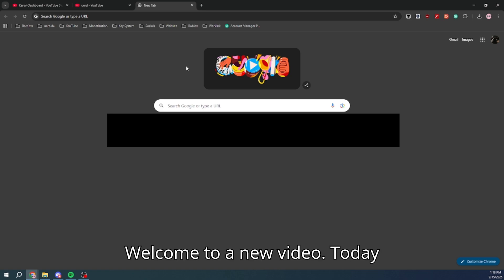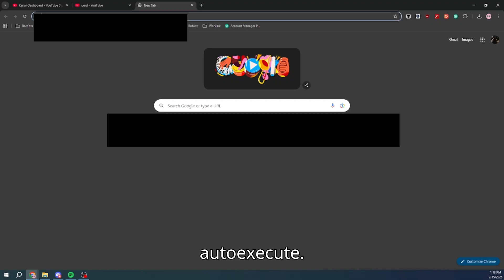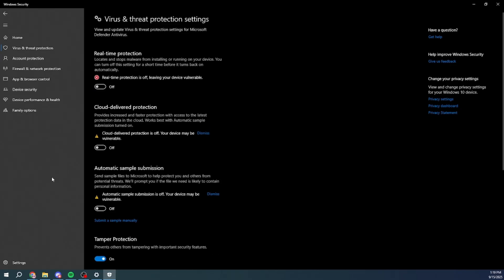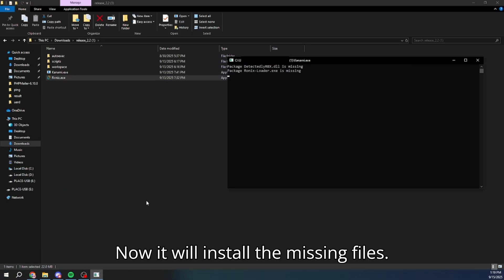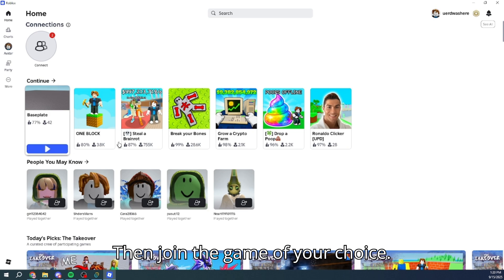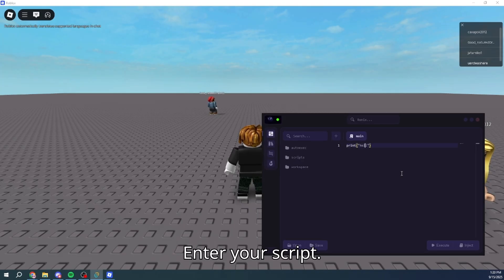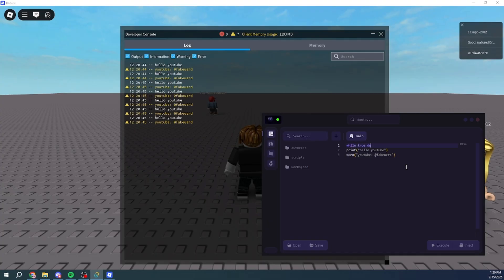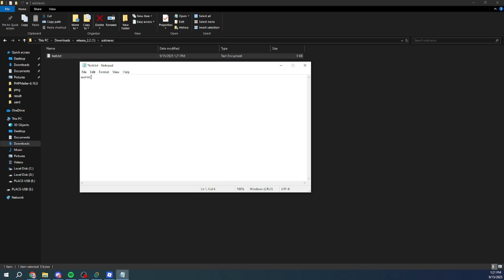How to use a Executor on Windows? - Undetected - Auto Execute Tutorial!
In this video, I’ll show you step by step how to use a Executor on Windows. Perfect for beginners and advanced users who to use Scripts.

Video Chapters:
0:00 – Intro
0:09 – Download & Extract Ronix
0:29 – Turn Off Windows Defender
1:04 – Open Ronix & Roblox
1:31 – Join Game & Inject Script
2:05 – Execute Script
2:28 – Auto Execute Setup
3:10 – Play & Test
3:25 – Outro